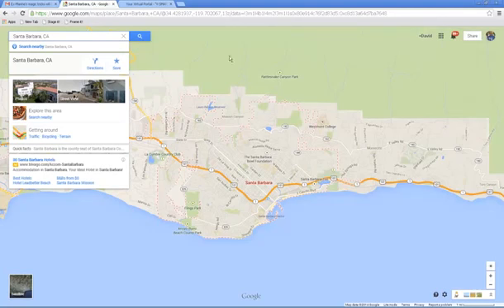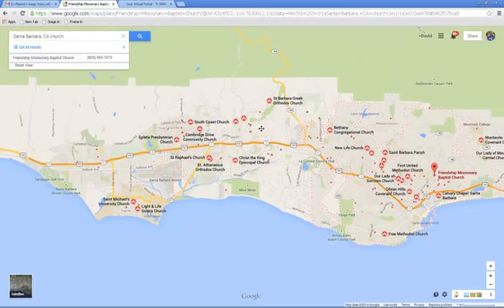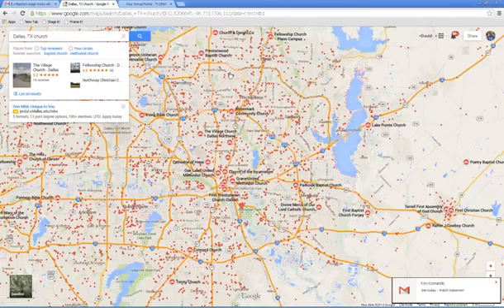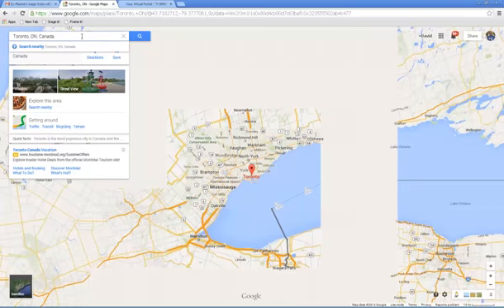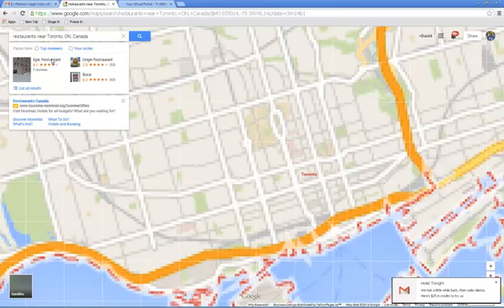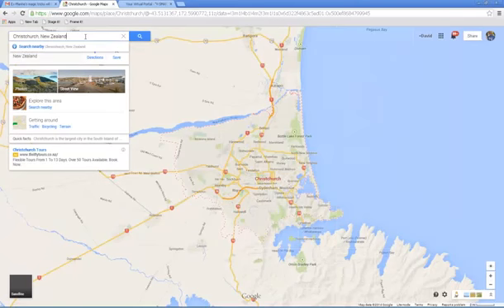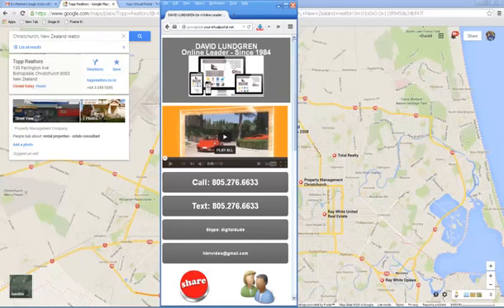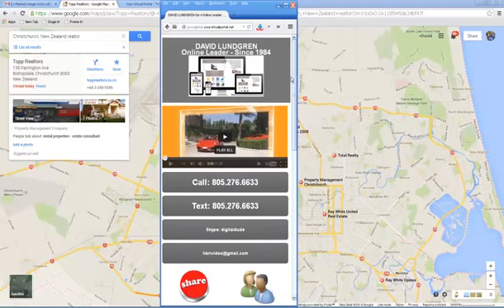Your Virtual Portal YVP Google Maps Training